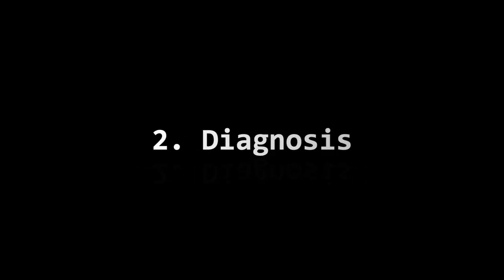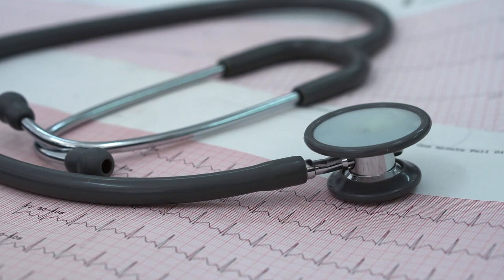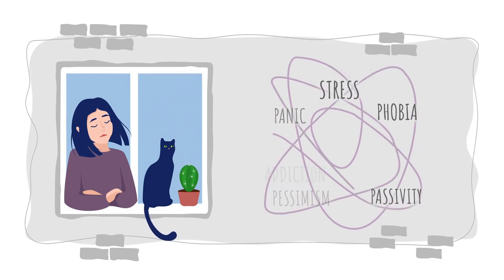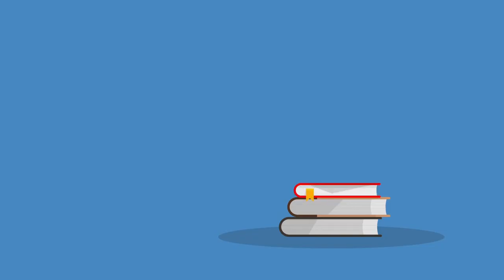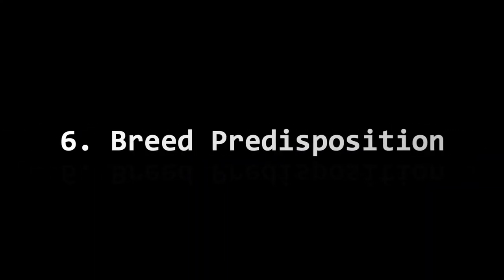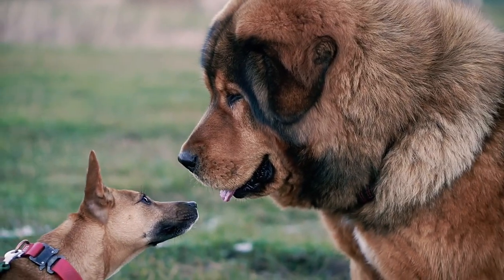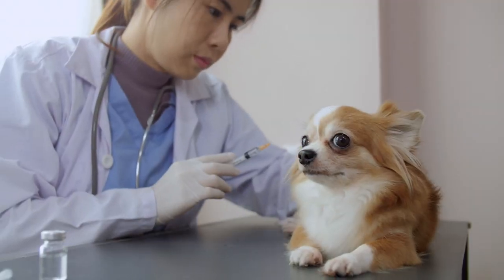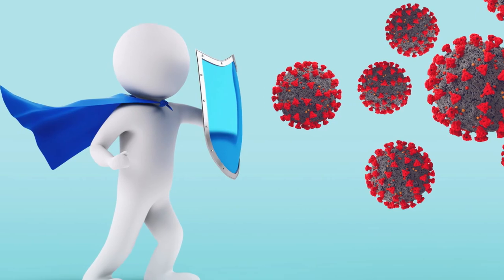Understanding Common Veterinary Terminology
Welcome to RAVETerinary! On this channel, we dive deep into the world of veterinary medicine, helping pet owners understand common veterinary terminology. From decoding medical jargon to learning about common conditions, we've got you covered. Plus, click the link to access our opt-in pages and get free e-books. Join us on this educational journey and ensure your furry friends receive the best care possible.